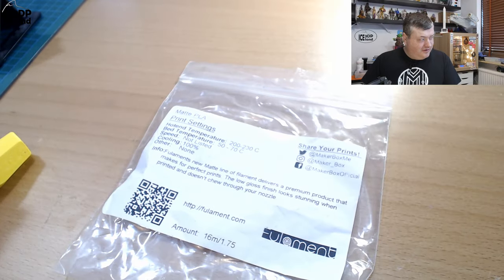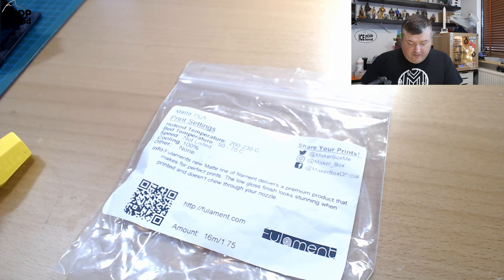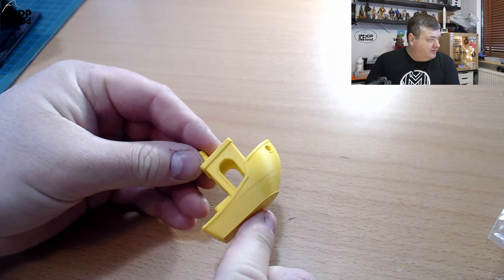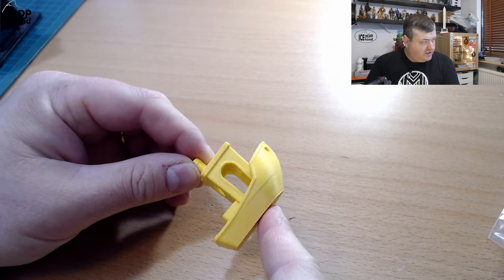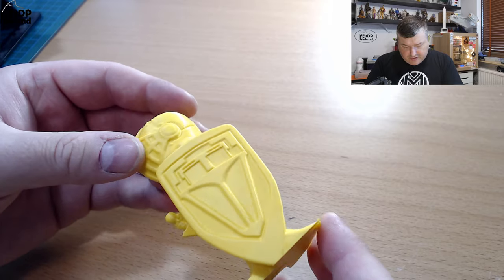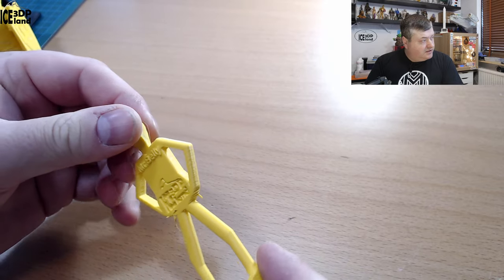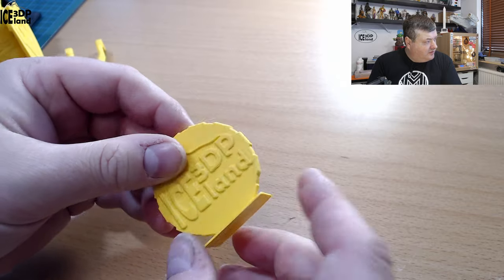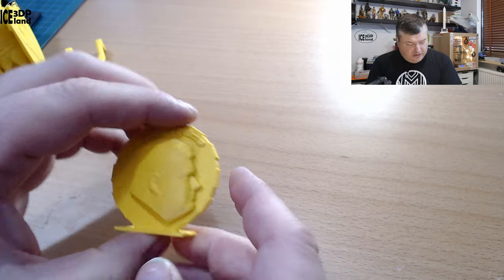Makerbox Monday Fulament Matte PLA